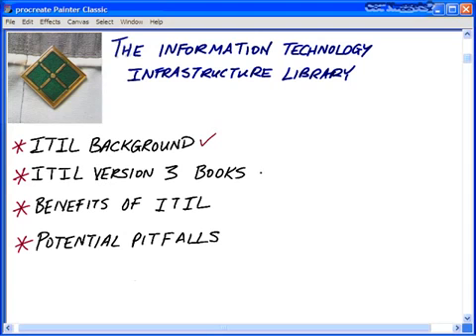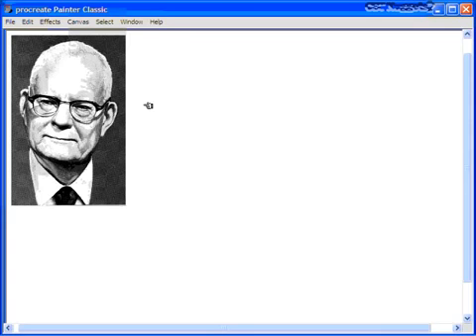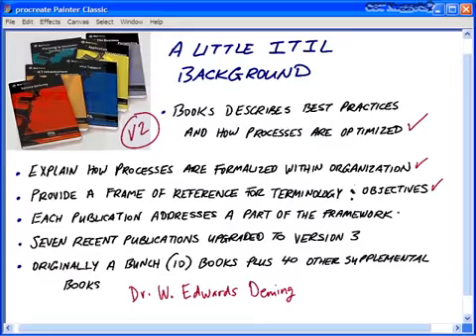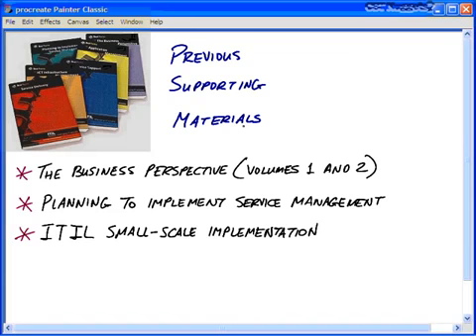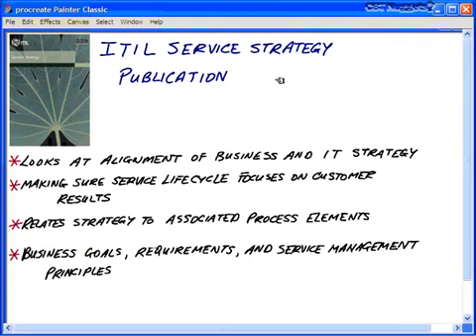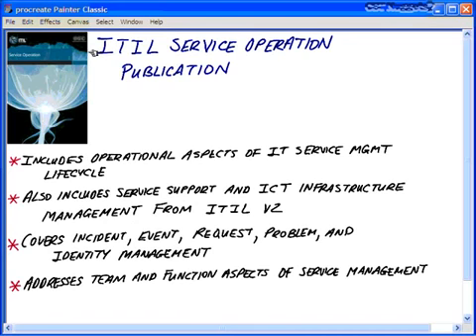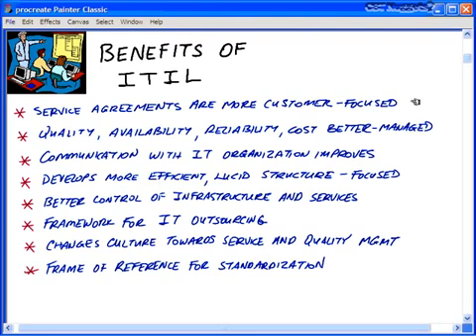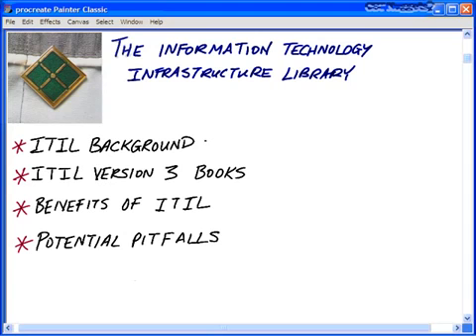2 IT Infrastructure Library